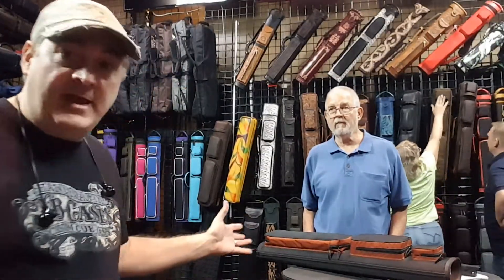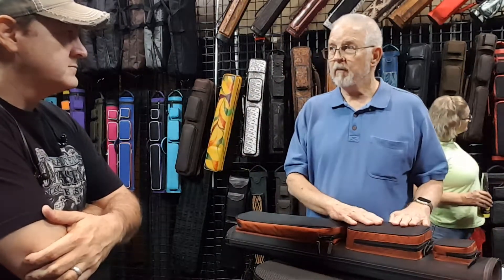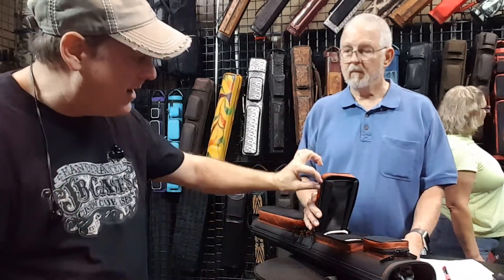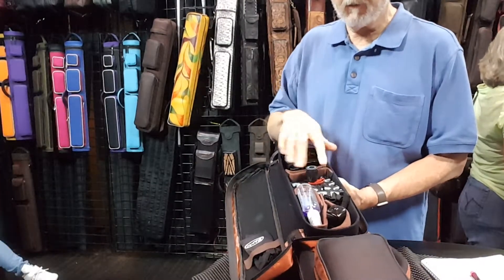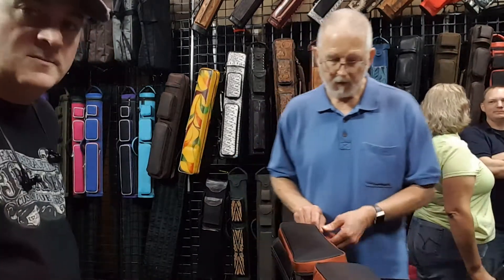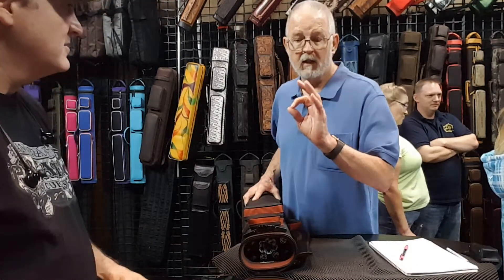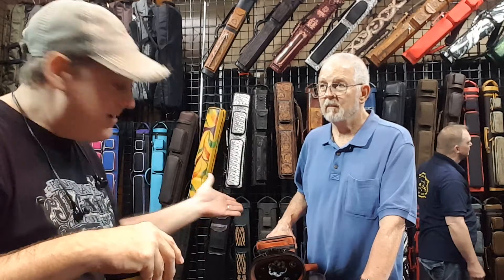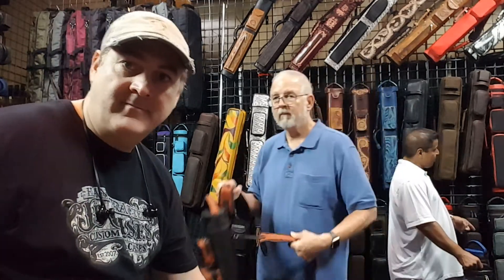Custom means Custom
Ran into Bill Feeney for whom we did a couple custom mods for his case.  If you can describe it we will try to build it most of the time.